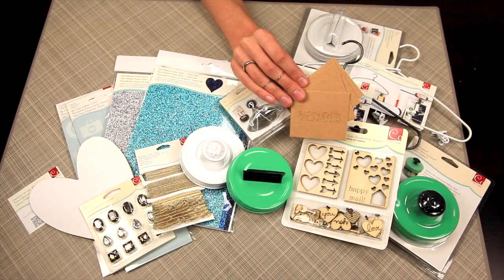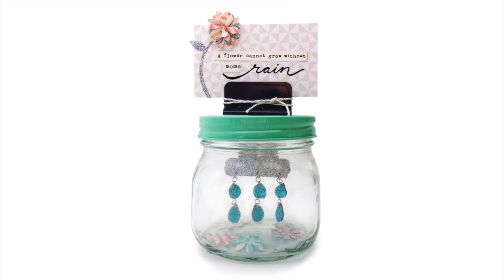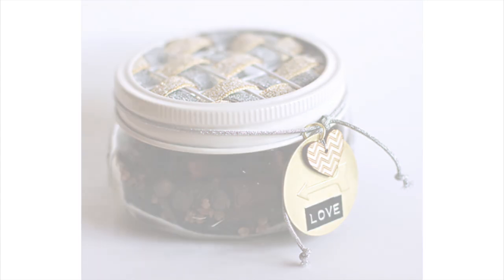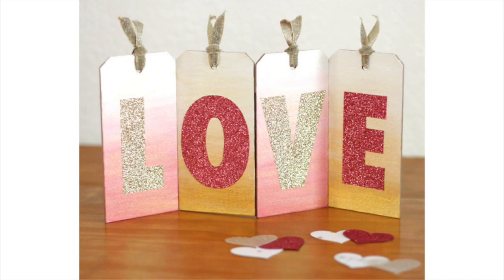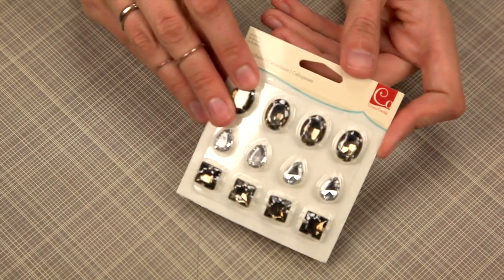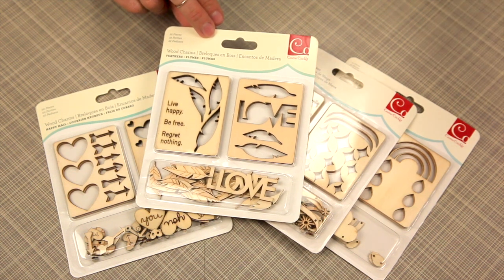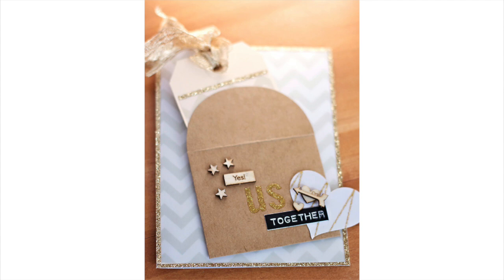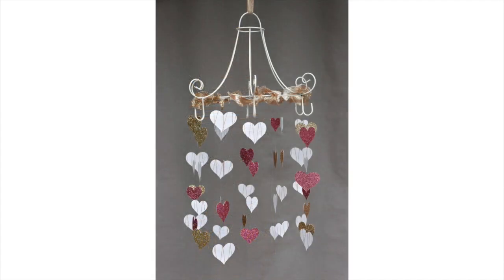Get creative with Cosmo Cricket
Cosmo Cricket has a creative line full of colorful mason jar tops, glitter paper, wooden charms, decorative project hangers, kraft and vellum bags, and more.